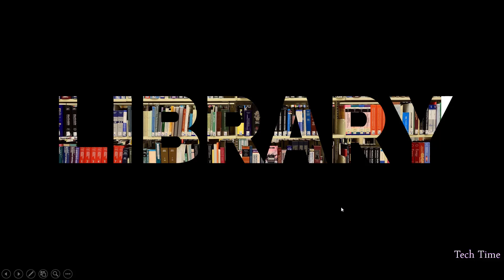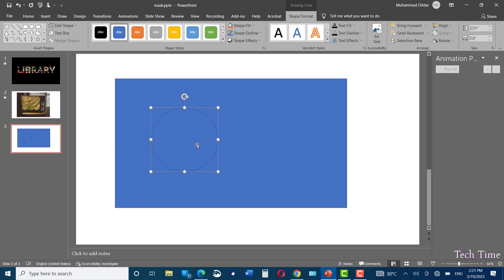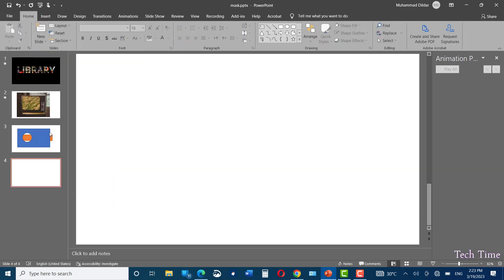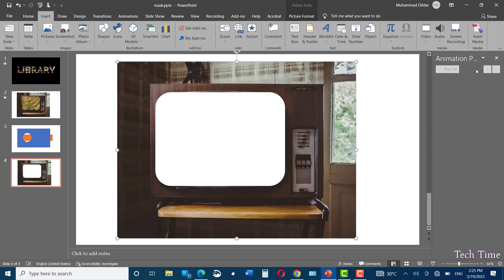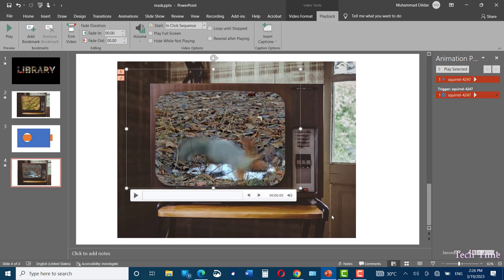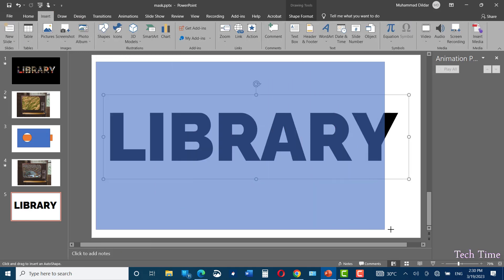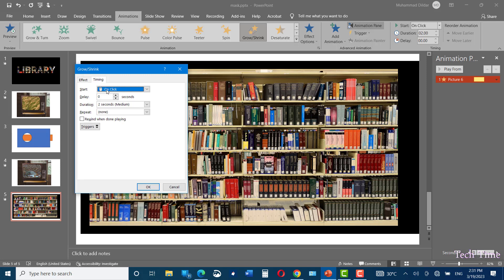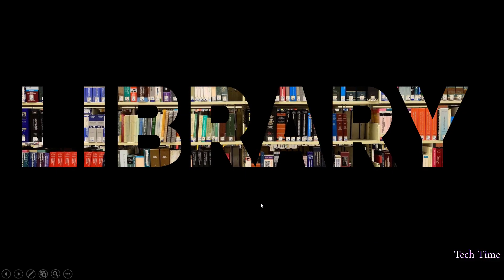How to change a video shape in PowerPoint|How to crop a video in a shape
Enhance your PowerPoint presentations with captivating video cropping techniques.Here you will discover how to cut a video into a shape inside Microsoft PowerPoint.

you will Discover the art of cropping videos into any desired shape using PowerPoint, adding a touch of individuality to your presentations.
Whether you're seeking to create eye-catching video overlays or simply add a unique flair to your slides, this video provides the essential guidance.
Embark on a journey of mastering video cropping in PowerPoint, empowering you to captivate your audience with visually stunning presentations.**